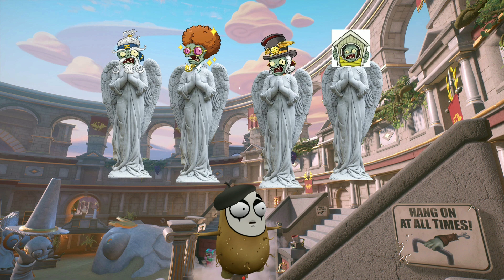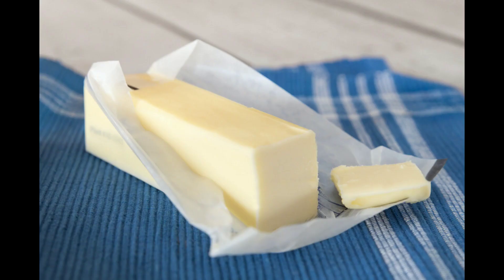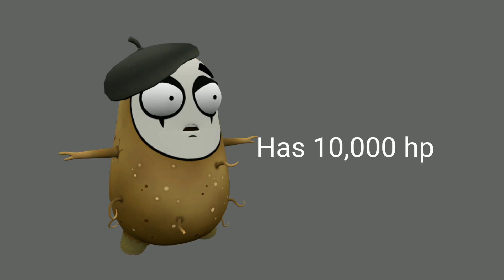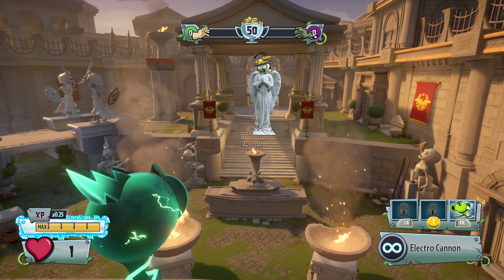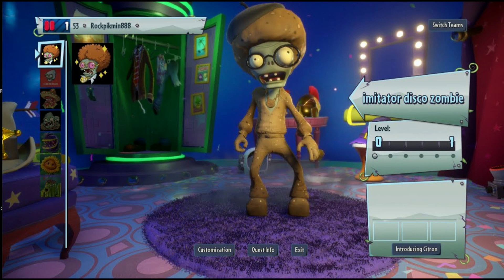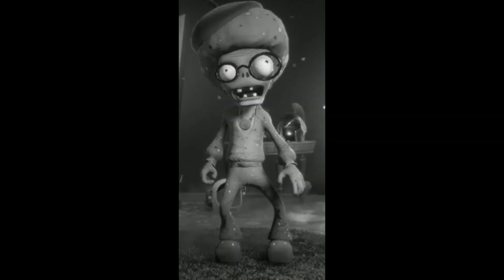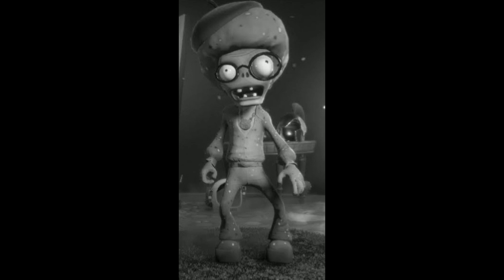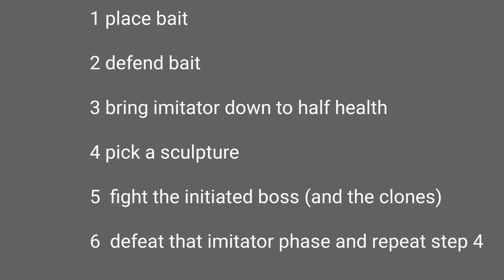My idea for an imitator boss hunt